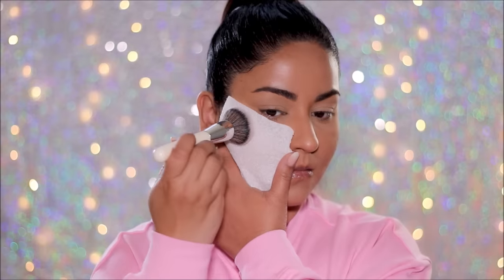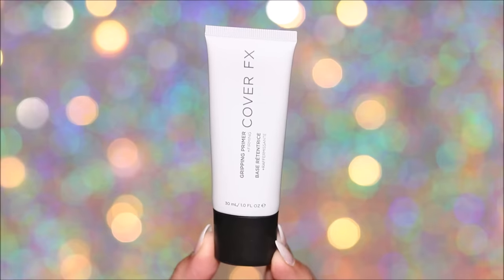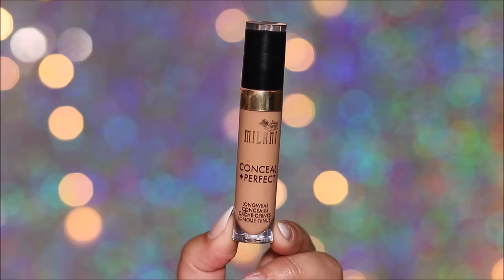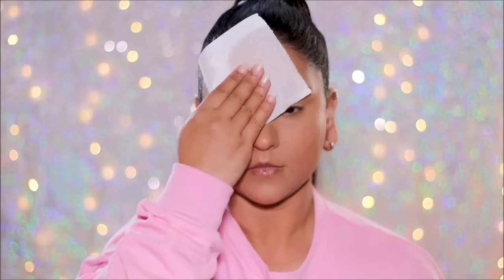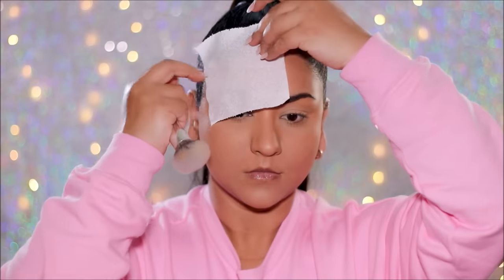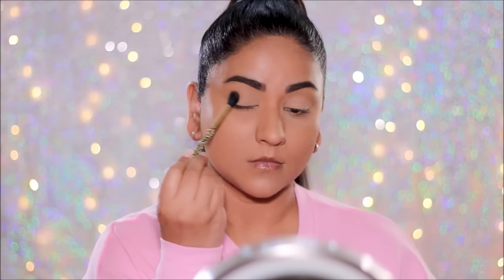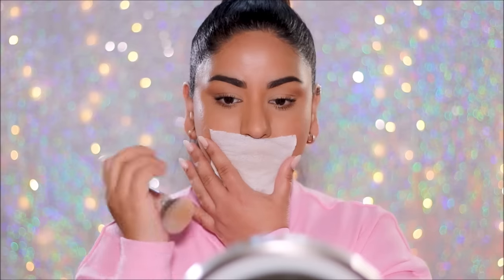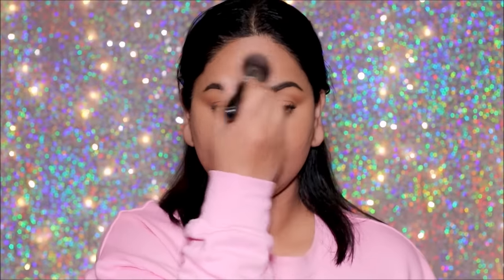Why this technique of setting face gives you a SKIN like finish!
Here's a brilliant technique that won't cake up your face when you set it with powder, instead will give you skin like finish, especially when looking at your face up close. I hope you enjoy this tutorial. Lots of love, Smitha

❤️Products used in this tutorial (in order):
HALEYS Stiff Kabuki Brush
Aveeno Positively Radiant Daily Facial Moisturizer
Tatcha The Silk Peony Melting Eye Cream
Jouer Lip Enhancer
Cover FX Makeup Gripping Primer
Too Faced Born This Way Matte 24 Hour Foundation Praline
Milani concealer 145 warm beige
Too Faced Born This Way Ethereal Setting Powder
Benefit The POREfessional: Super Setter
Benefit Precisely, My Brow Pencil - Shade 4.5
Benefit Cosmetics Hoola Bronzing Powder (on eyes)
wet n wild Bayside Beauties Lip Liner

✦Equipment:
Ring light
Editing software

♡ ♡ Smitha Deepak ♡ ♡